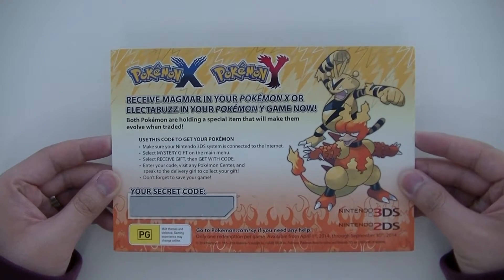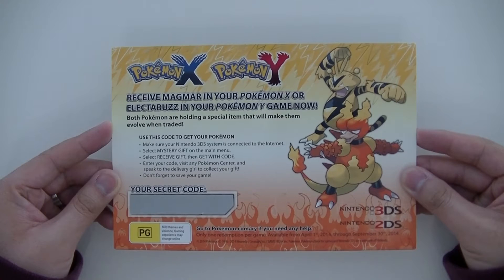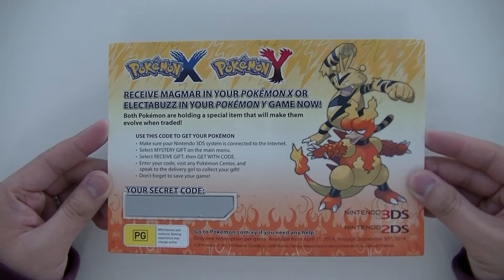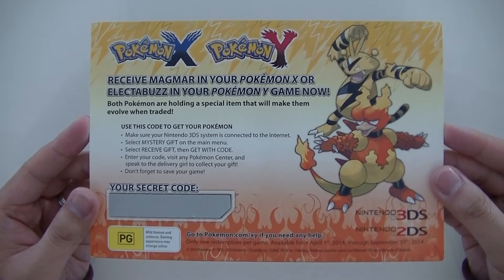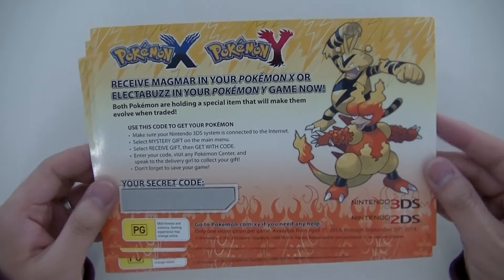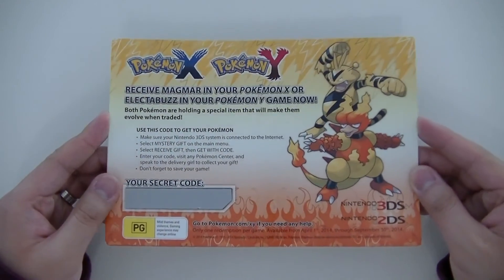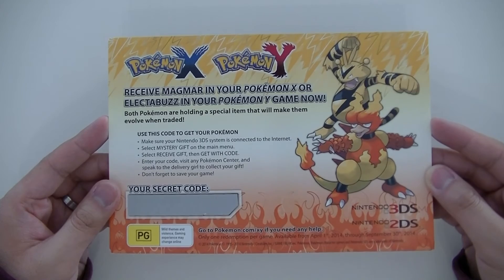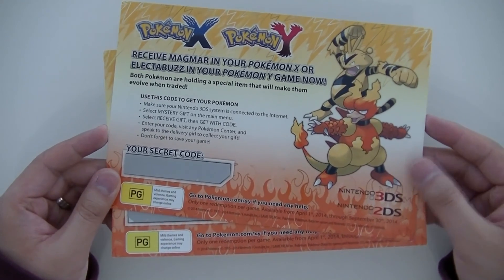[CLOSED] Pokemon X and Y Electabuzz Magmar Code Giveaway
Each code will unlock either Electabuzz or Magmar depending on which version of Pokemon X/Y you own.

Each Pokemon comes in a Cherish Ball with OT SPRING2014. This is one of the last opportunities for you to catch these unique Pokemon before they are gone.

The competition will run until September 21th 2014, so best of luck!

Music
Pokémon X/Y Remix: Vs. Rival (Medley) by TheOphidians

Visit esperino.com for video game info about Collector Editions, Limited Editions, Special Editions, Press Kits, Unboxings, Pre-Order bonuses, Upcoming Releases, Gaming News, Events and more!